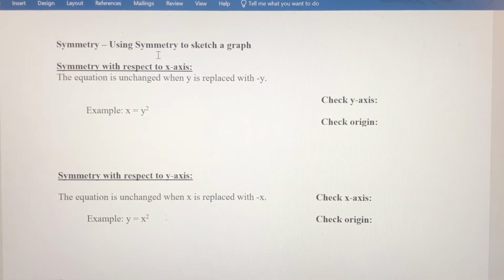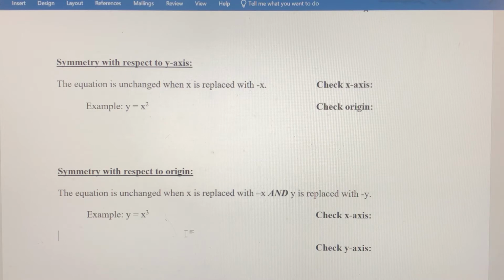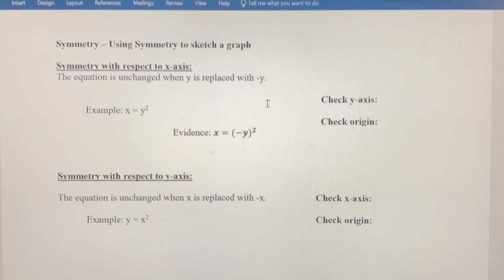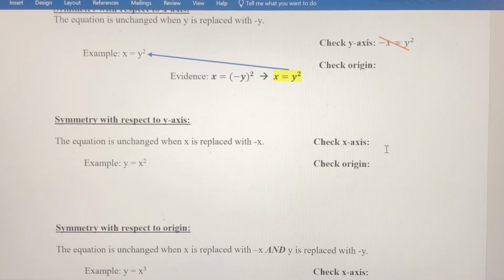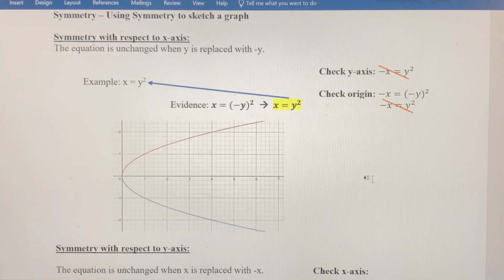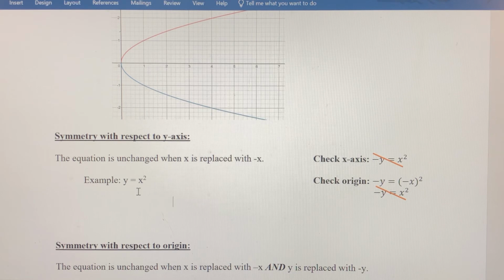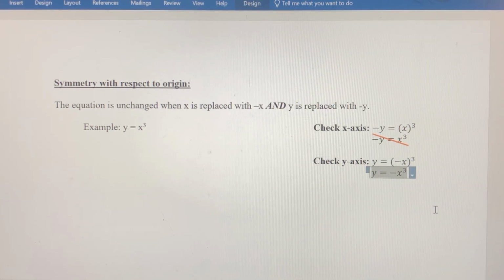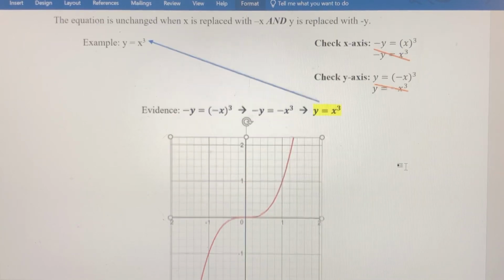Symmetry with Respect to the x-Axis, y-Axis, & Origin - Basic Introduction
In this video, we cover how to determine symmetry with 3 basic equations.

1) x = y^2
2) y = x^2
3) y= x^3